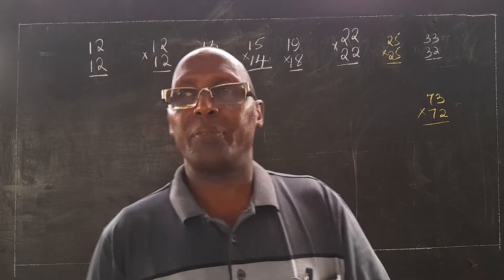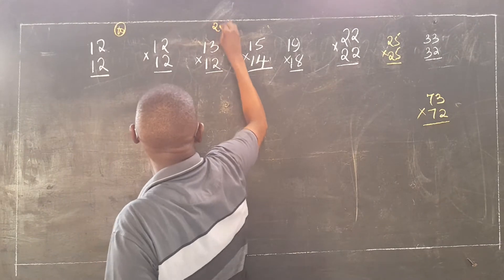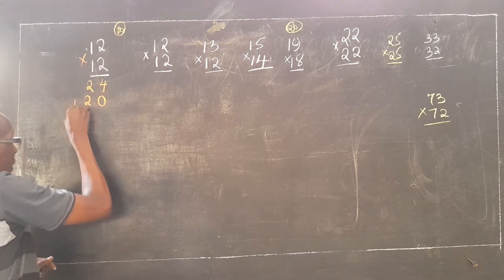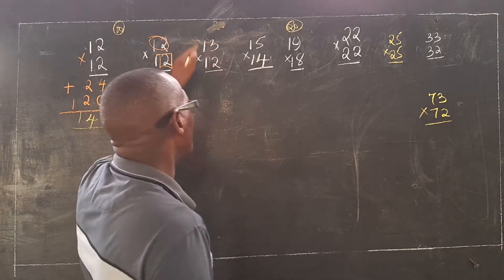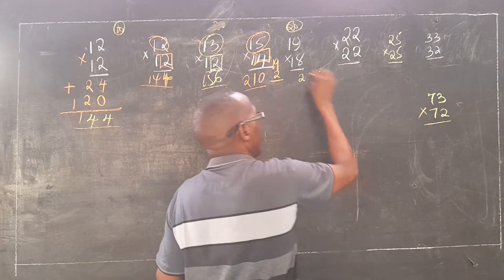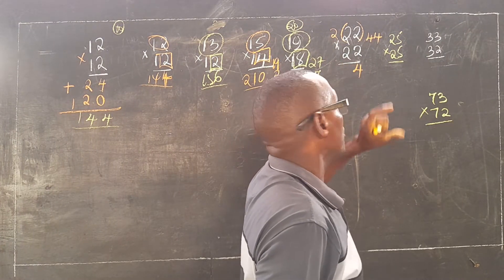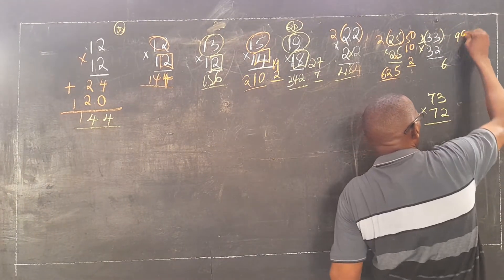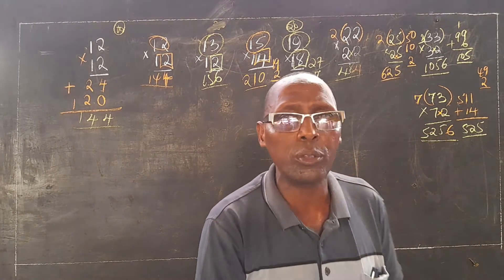MAGIC WAY OF MULTIPLYING A 2 DIGIT NUMBER BY A 2 DIGIT NUMBER FOUND BETWEEN TWO CONSECUTIVE 10's.